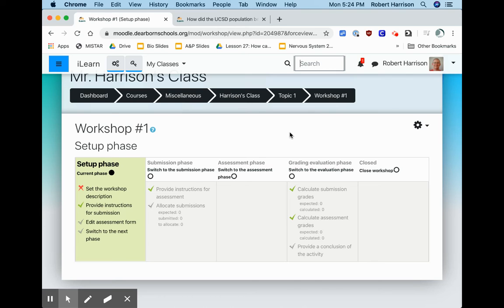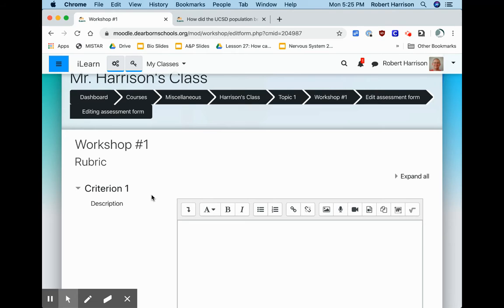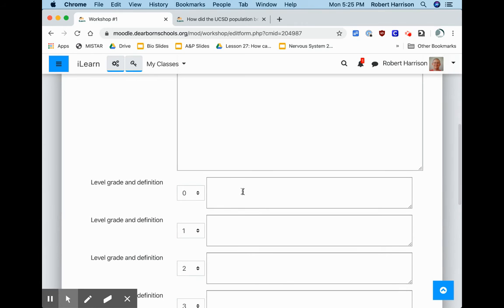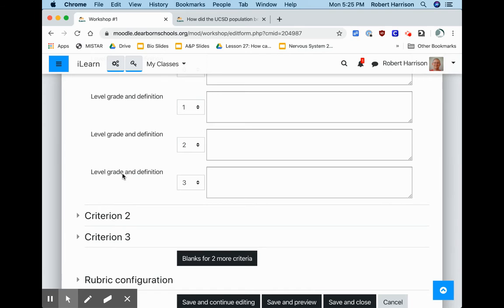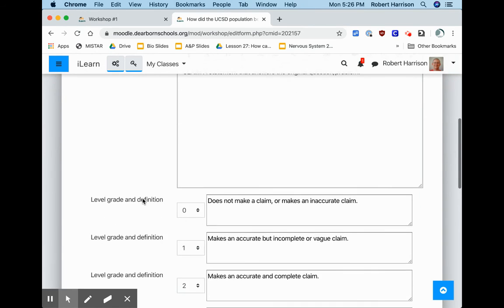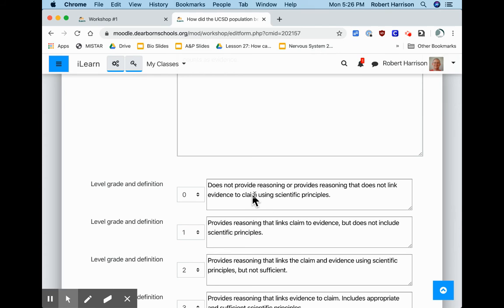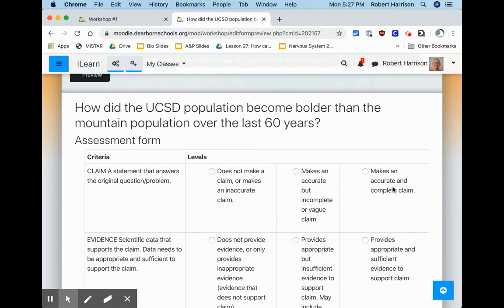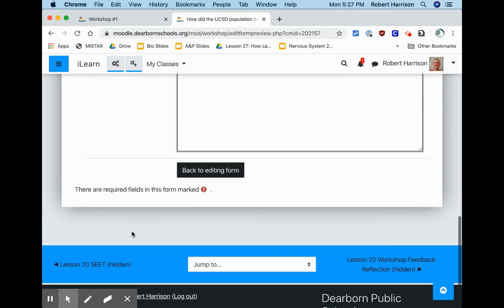Editing the assessment form in a Moodle Workshop